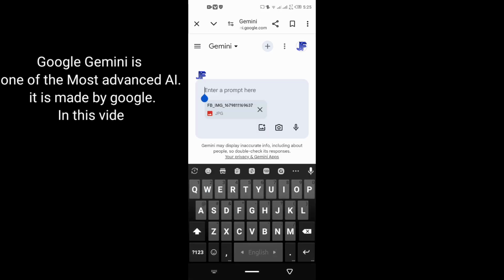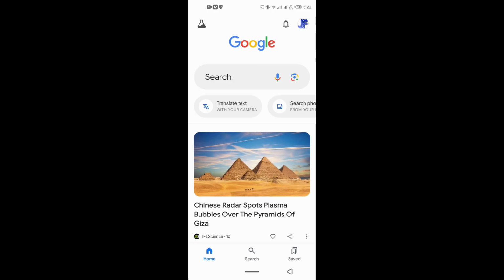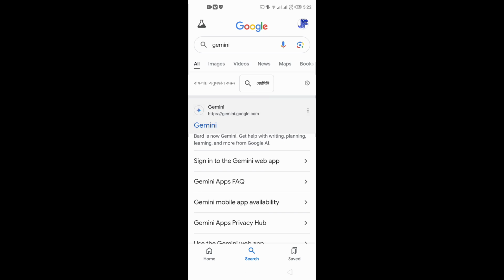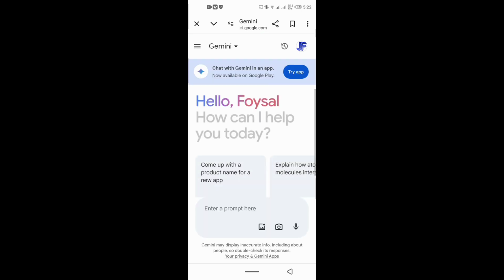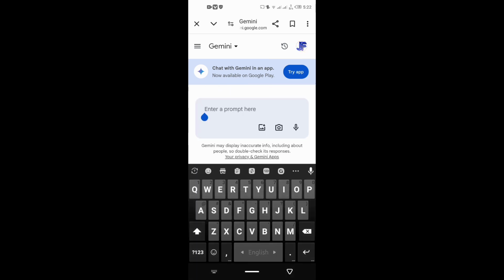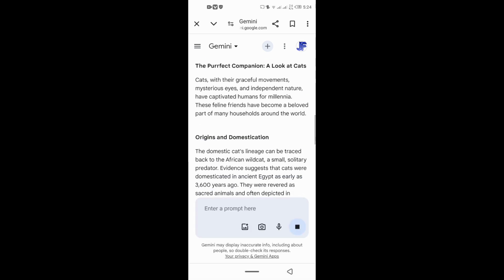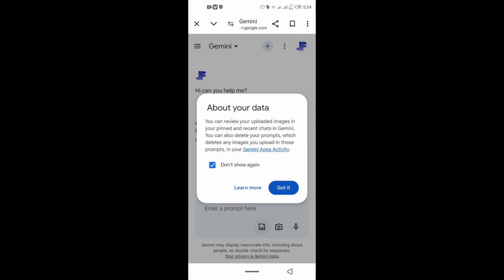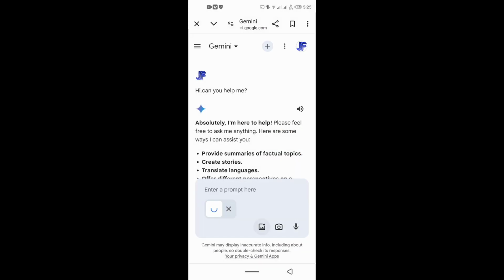How to use google Gemini ai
Google Gemini is one of the Most advanced AI. it is made by google.In this video you will see how to use Gemini Ai.Write your opinion about the video in the comment box.If you have any problem while using Gemini please comment I will help you.google gemini ai
gemini ai google.